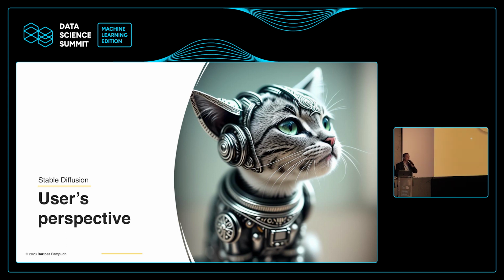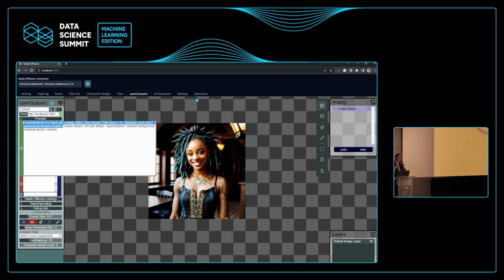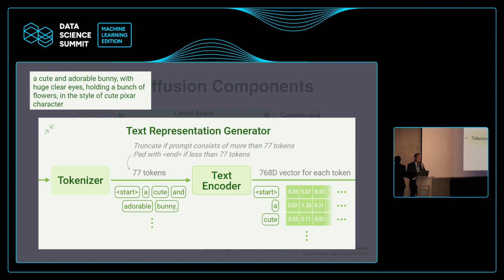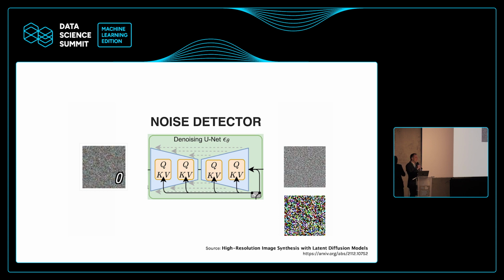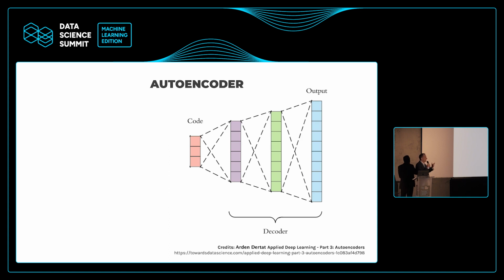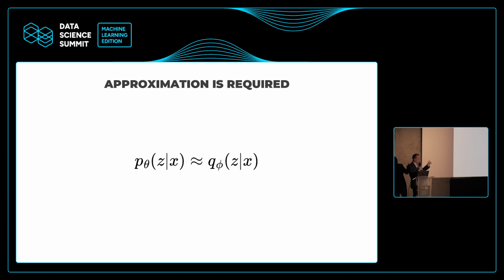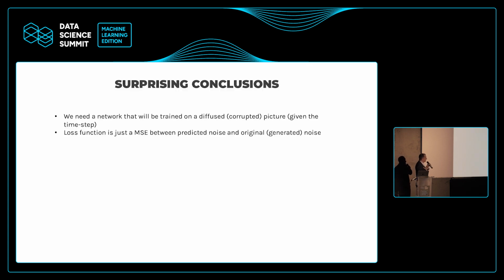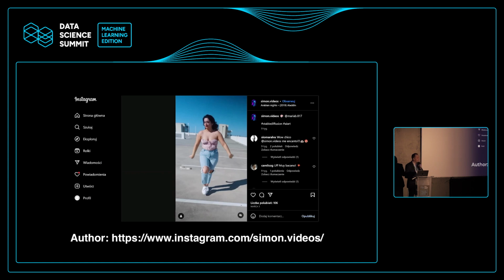Bartosz Pampuch - Stable Diffusion under the hood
Topic: Stable Diffusion under the hood
Speaker: Bartosz Pampuch

The development of generative technologies opens up enormous possibilities for us.
The internet is full of guides and tutorials that introduce this world, presenting the perspective of the end user.
But how does it work underneath? Is it supported by a single network or a series of interconnected mechanisms?
How does Stable Diffusion learn images, patterns, and how does it generate them? What makes it capable of turning ordinary text into a picture? What tricks are used to make all this work efficiently?
During the session, I'll present the general architecture of Stable Diffusion and its key components. We'll talk about autoencoders, VAEs, probabilistic networks, forward and reverse diffusion, transformers, UNet architecture, cross-attention, ControlNet among others.